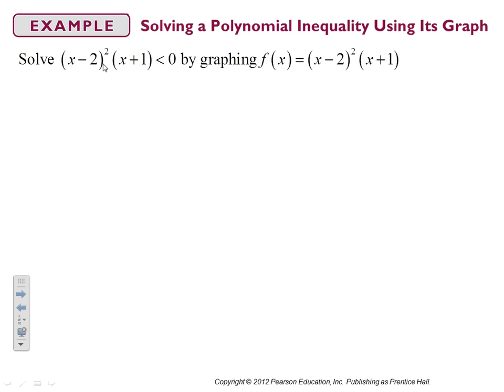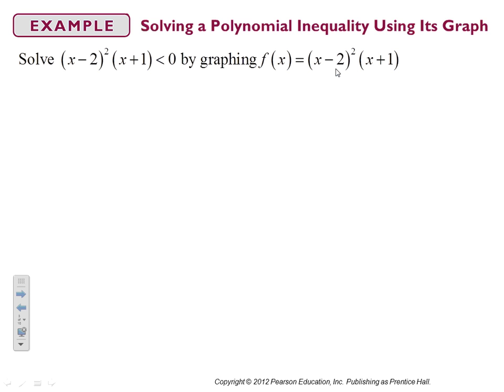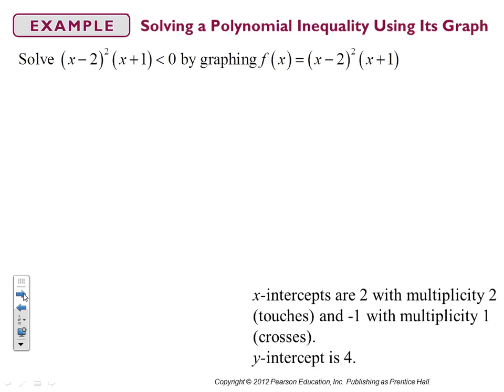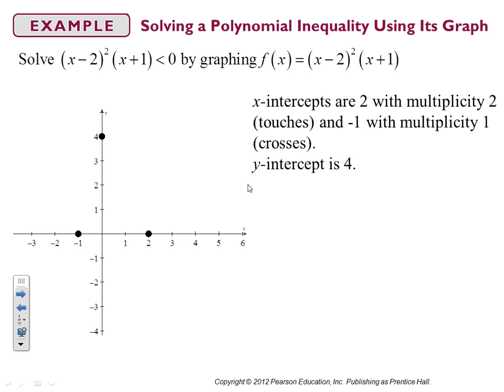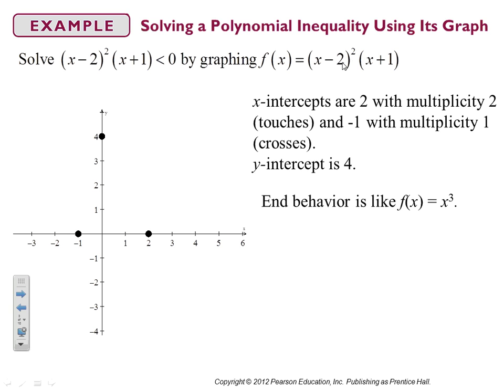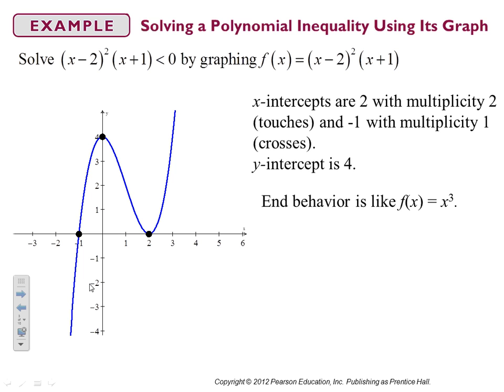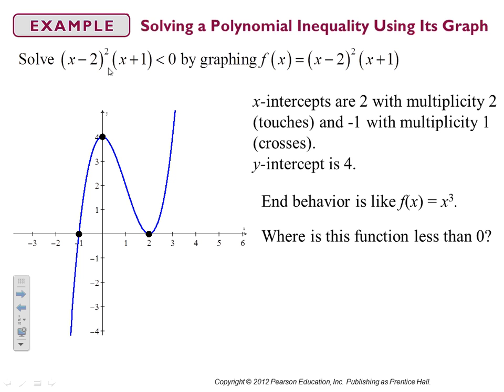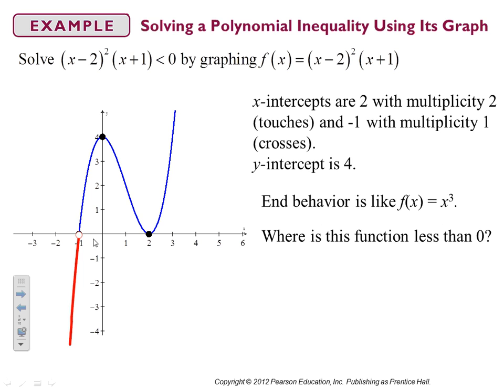5 4A Notes Poly Ineq Graphing